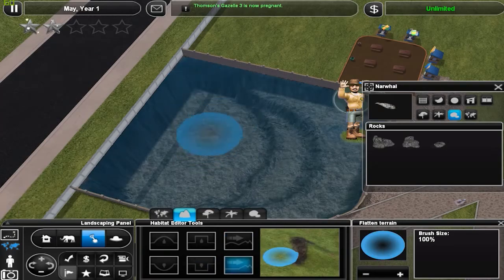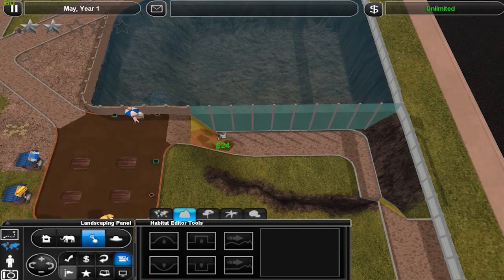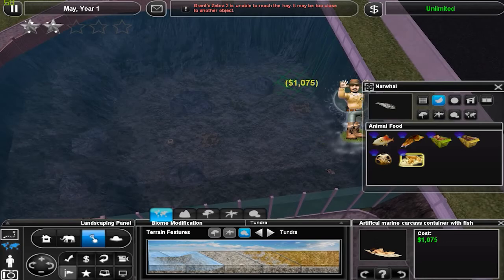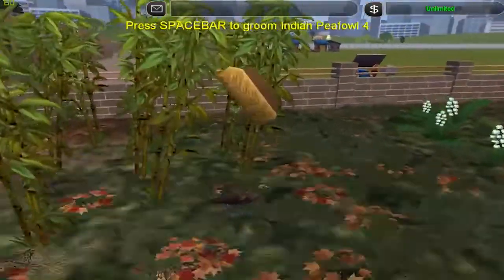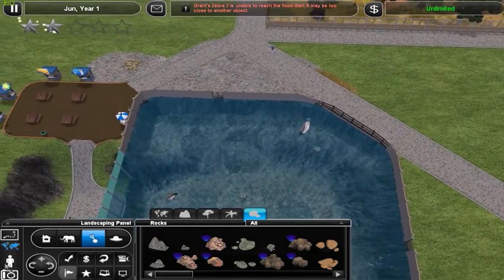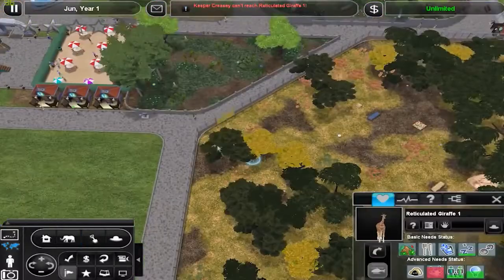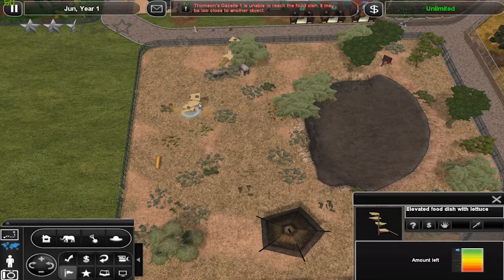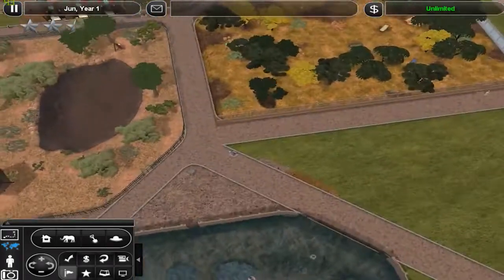Zoo Tycoon 2 Radical Remake #3 - Asian Elephants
NOTE: This is a Re-Upload from my Second YouTube Channel (WishayKid)
PC Specs:
CPU: Intel Core i7 4790K 4.40GHz
RAM: 16GB Crucial Ballistix Sport DDR3 1600MHz
GPU: MSI GeForce GTX 970 4GB GDDR5 OC
SSD: 128GB ADATA SP900
HDD: 2TB Hitachi SATA 3 64MB Cache 7200RPM
CPU Cooler: Corsair H60 120mm Radiator Water Cooling
MB: MSI Z97 GAMING 5 LGA 1150
PSU: Corsair RM750 750 Watts Fully Modular
OS: Windows 10 Pro 64-Bit
Case: NZXT H440 Black & White
Monitor: Samsung SyncMaster P2350 23" 1920x1080
Recording Software: Nvidia Shadowplay & iPhone 7 Plus for my Vlogs
Editing & Rendering Software: Adobe Premiere Pro CC 2015 & Adobe Photoshop CC 2015